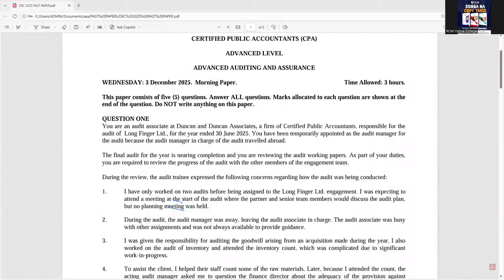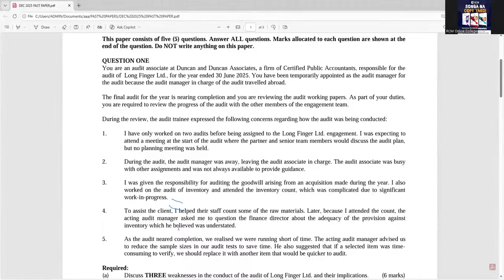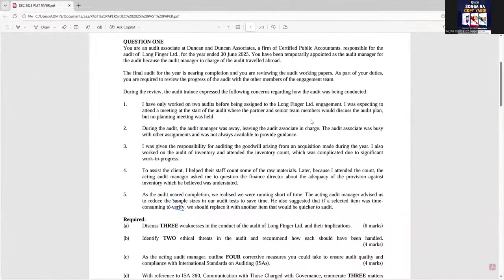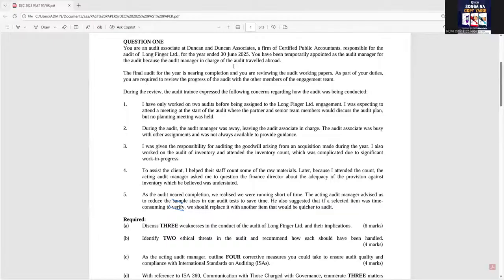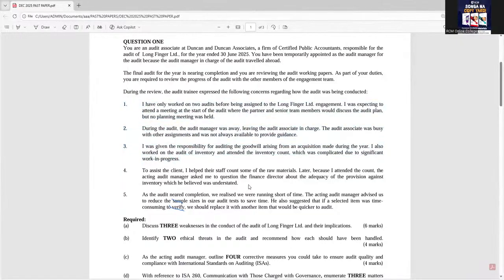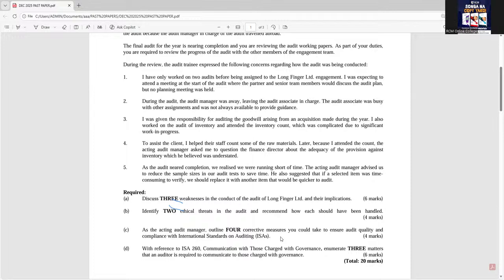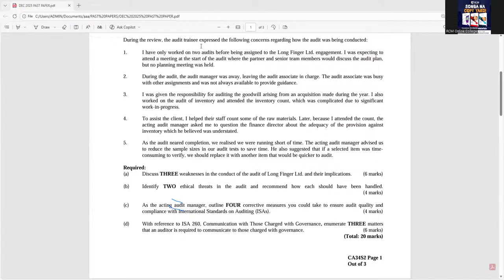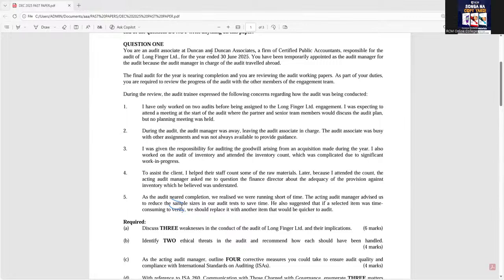Advanced Auditing & Assurance-CPA KENYA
𝐂𝐨𝐮𝐫𝐬𝐞𝐬 𝐎𝐟𝐟𝐞𝐫𝐞𝐝
🟢 CPA🟢 CIFA🟢 ATD🟢 BDA🟢 CAMS🟢 CS
📍 Physical classes available in Nairobi
📞 Call / WhatsApp for enrollment: